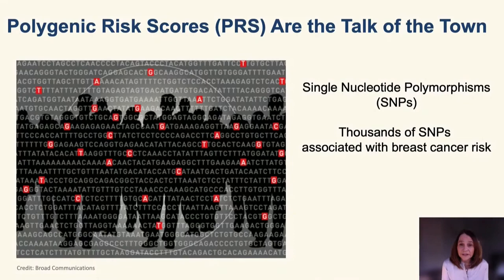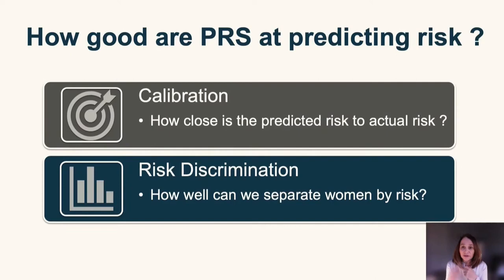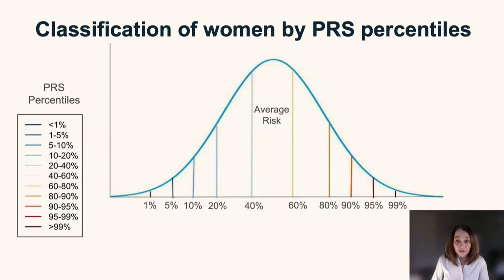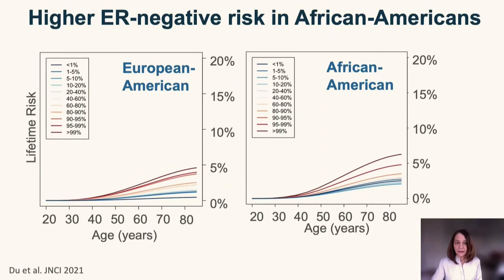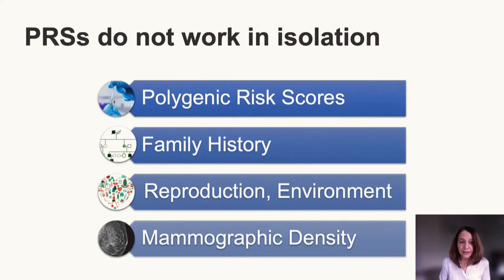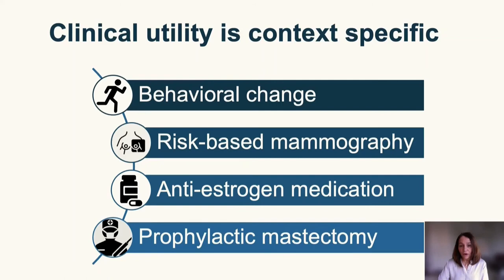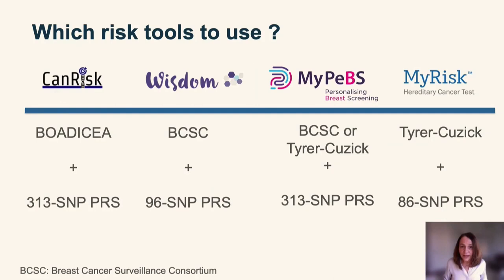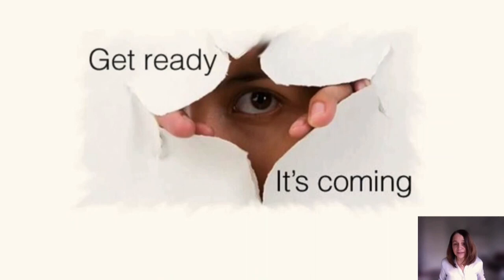Education Sessions: "Polygenic risk score: Should clinicians use it"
EDUCATIONAL SESSIONS
Refining Heredity Risk
Polygenic risk score: Should clinicians use it
Montserrat García-Closas, MD, DrPH
National Cancer Institute
Rockville, MD